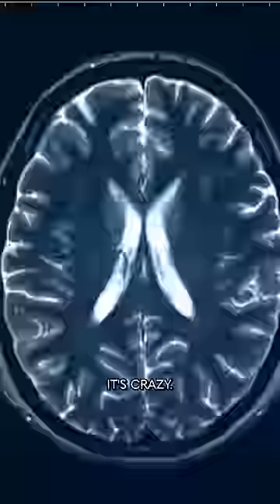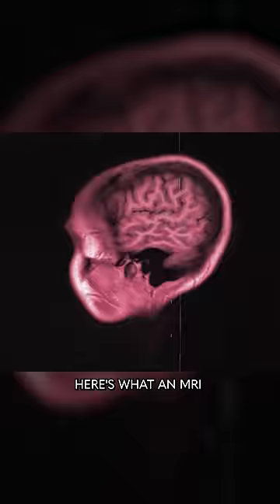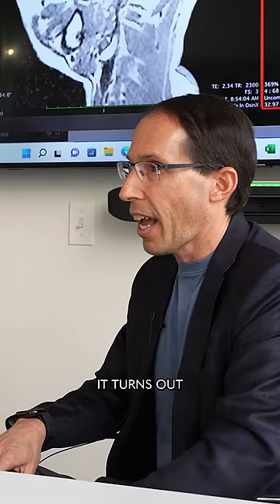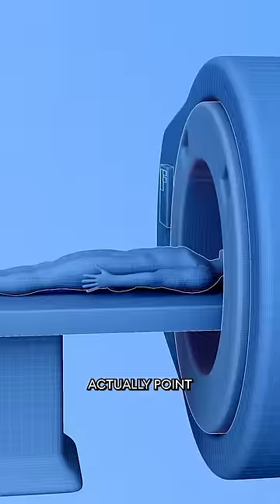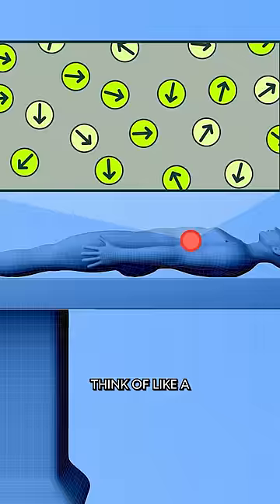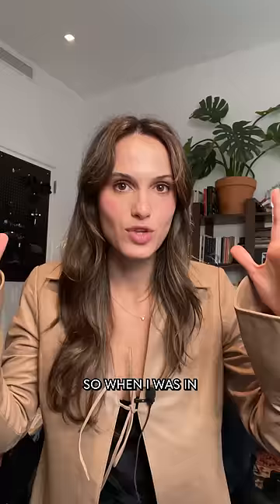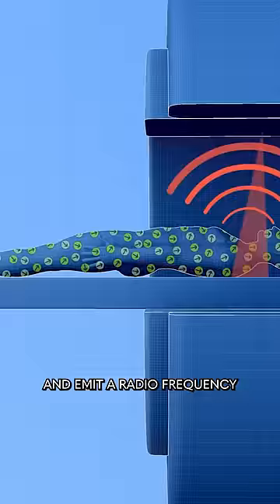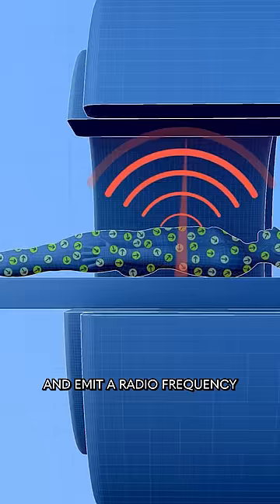MRIs Are Insane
Do you know how an MRI works? It’s CRAZY. It’s not like an x-ray at all. An x-ray is a “shadow picture” - like a hand in front of a flashlight, but for your bones. But an MRI is a “water map” made by radio emissions FROM YOUR BODY…

I interviewed one of the inventors of the modern MRI, and here’s how he explained it.

If you liked this video, you'll love this longer episode on the amazing ways MRIs are being used